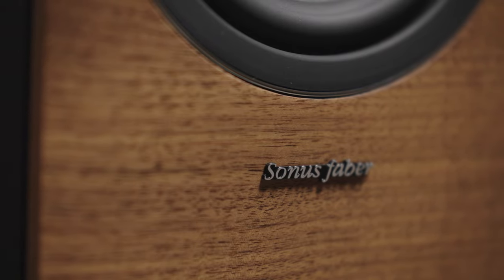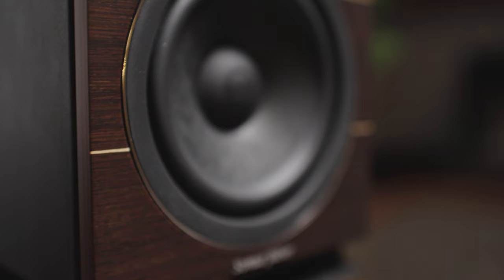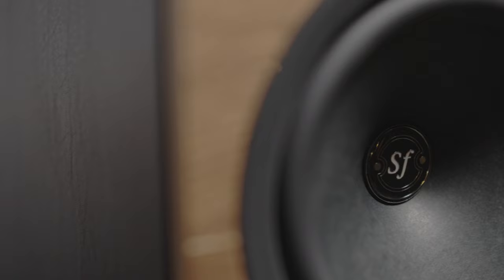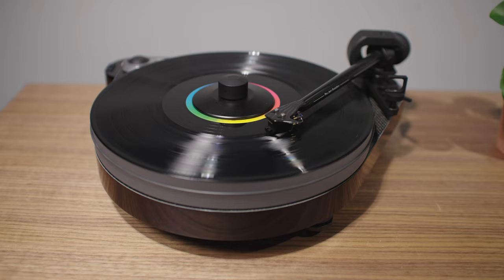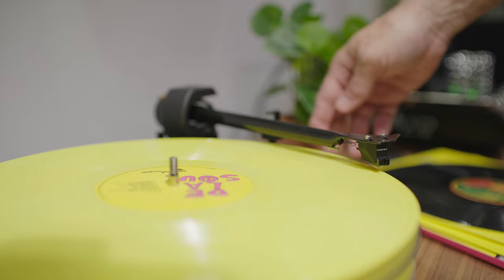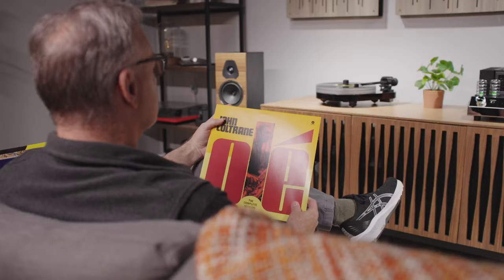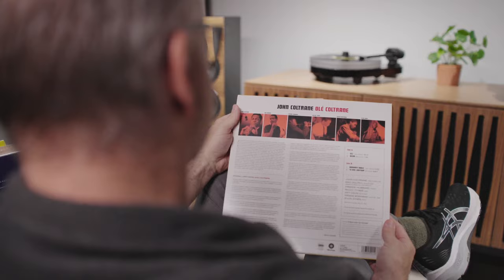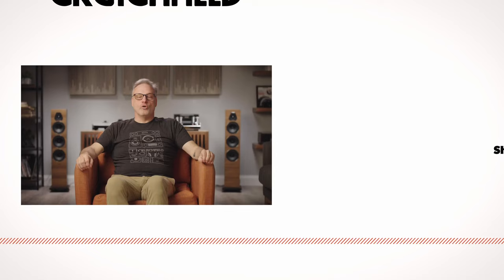Sonus faber Lumina Series speakers | Crutchfield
Sonus faber Lumina speakers deliver detailed, balanced sound and look great doing it. The Lumina series combines luxury, minimalism and natural materials to give you the beautiful looks and excellent sound the company is known for.

Sonus faber uses an interesting technique in the Lumina series speakers to achieve natural-sounding highs. They call it the D.A.D. dome, or Damped Apex Dome. They add some damping at the apex of the soft-silk tweeter to minimize distortion, and as a result the highs are pleasing but never fatiguing.

You can build a surround sound system from Lumina speakers, too. They are available in floor-standing, stand-mount and center-channel varieties, with multiple finish options.

0:00 Intro
0:19 Signature look
0:51 Lumina series speakers
1:10 Premium speaker materials
1:28 4-ohm design
1:35 Eric's listening impressions
3:09 Sound great even at low volume
3:25 A big hit at Crutchfield HQ
3:41 Recap and contact info